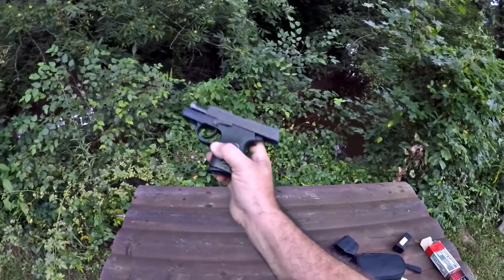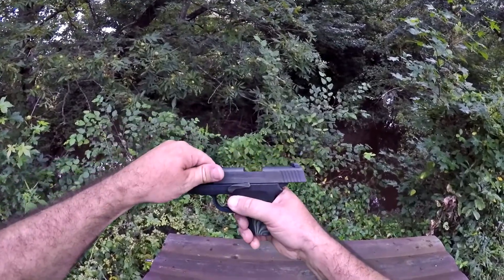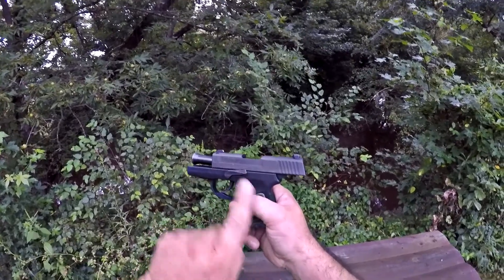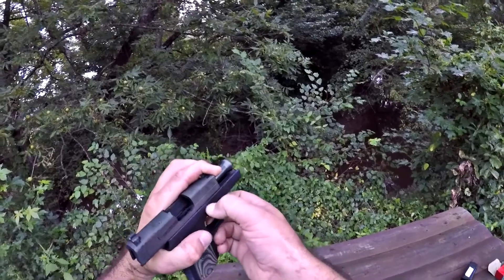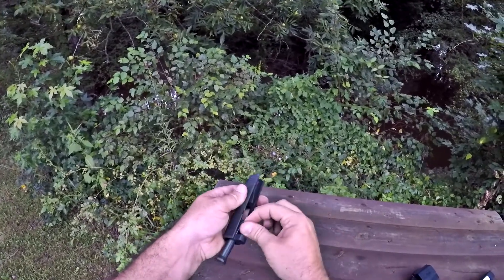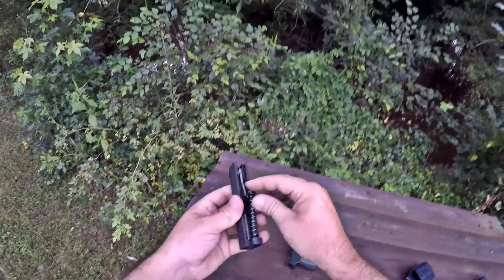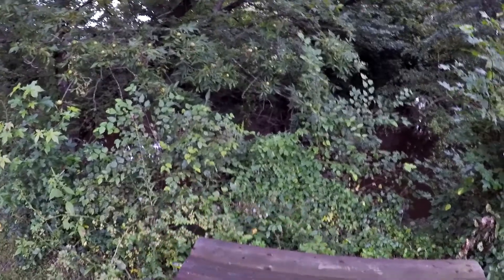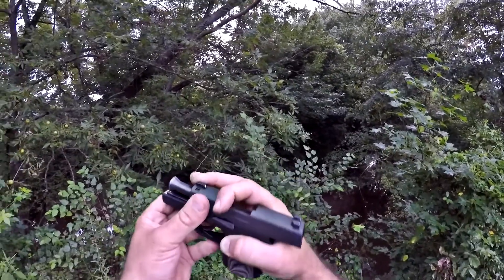SIG P290RS Field Strip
The Sig Sauer P290RS pistol slide removal can be a bit tricky if you aren't familiar with it. There are several ways to accomplish the task. This is just how I do it.